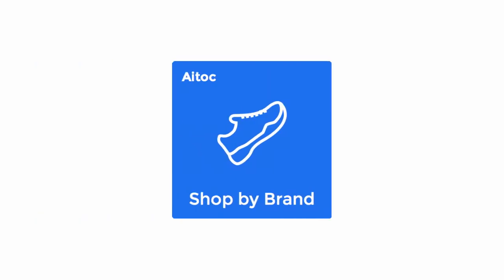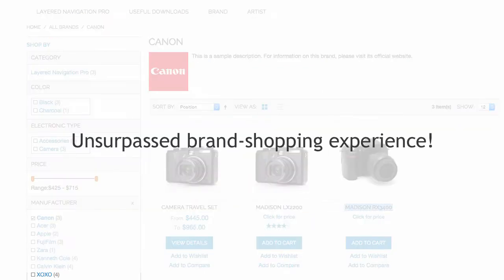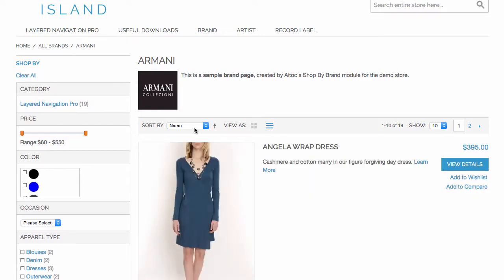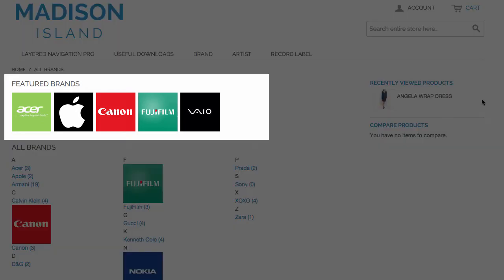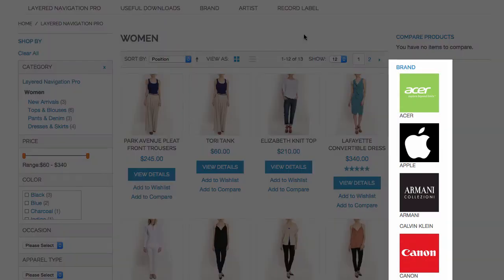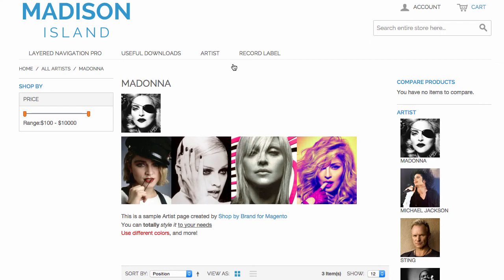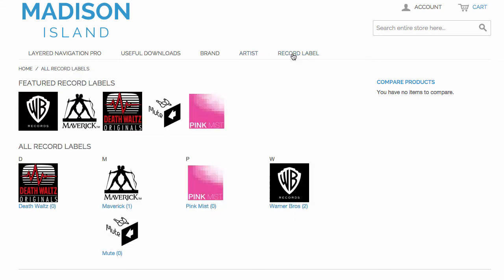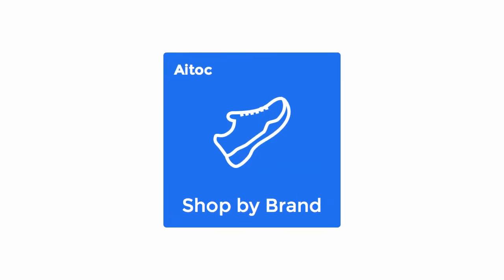Magento shop by brand extension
Let your customers shop by brand or any other attribute you choose with this Magento shop by brand extension!

Adding a "Brand" tab to your navigation menu adds one more way of browsing your website for customers who admire buying products of specific brands. The extension creates a custom page of all the brands in your store, showcasing featured brands in it, as well as a separate page for each brand. The brand pages get linked to respective product pages.

Admin setup allows populating brand pages automatically and customizing settings per store view/website. Brand pages are 100% SEO-friendly.

Whether you consider enabling a product filter by brand, artist, label or any other attribute, this extension lets you easily do that.